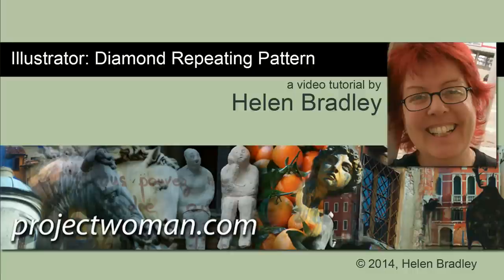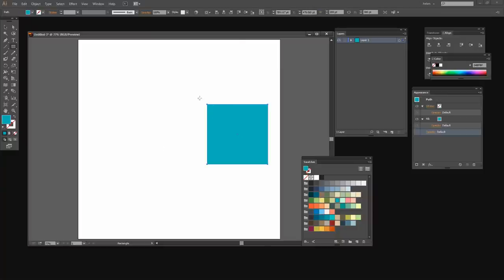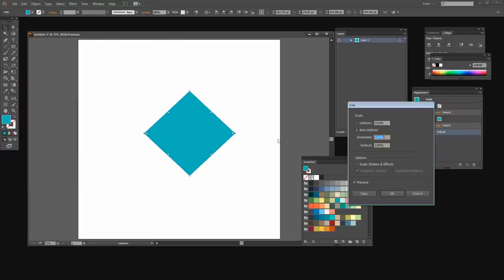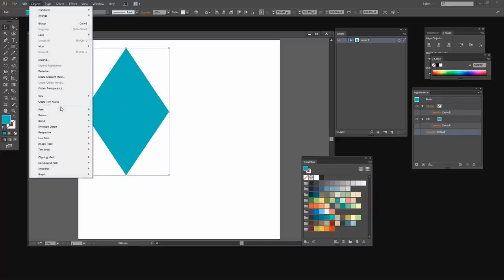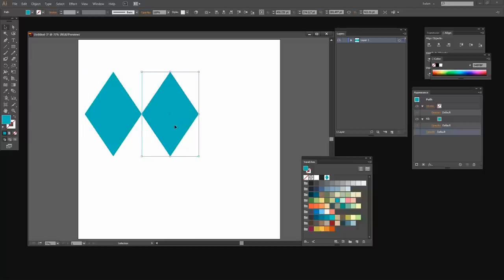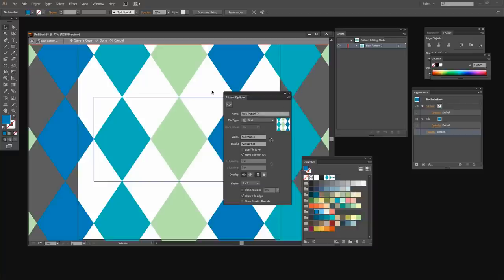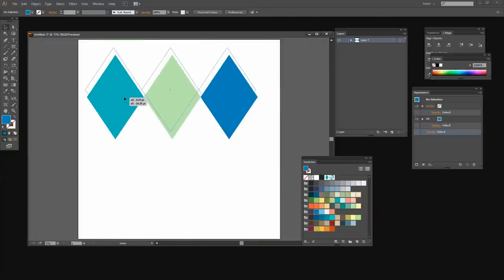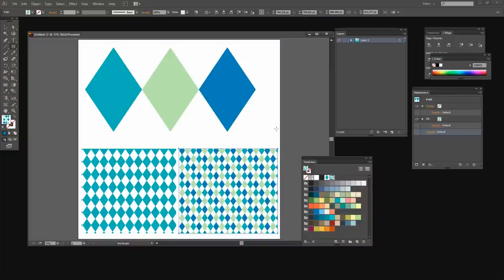Diamond Repeating Pattern in Illustrator- Making Seamless Tiling Patterns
Learn to create two different diamond pattern swatches in Illustrator. You will see how to work creatively with simple geometric shapes such as creating a square that you then turn into a diamond shape. See how to color and duplicate the vector diamond shape and how to create a two color and a four color diamond repeating pattern. This technique uses the new Pattern make tool which is an easy pattern generator in Illustrator CS6 & CC and Illustrator CC 2014. You will also see how to fill a shape with a pattern that you have created. These patterns are seamless tiling patterns that you can use for fabric design (think spoonflower) or for web backgrounds as well as backgrounds and fills for your own projects.